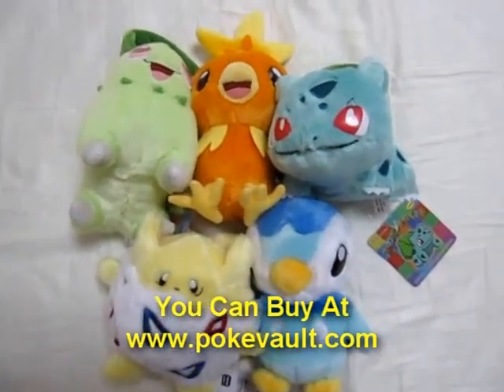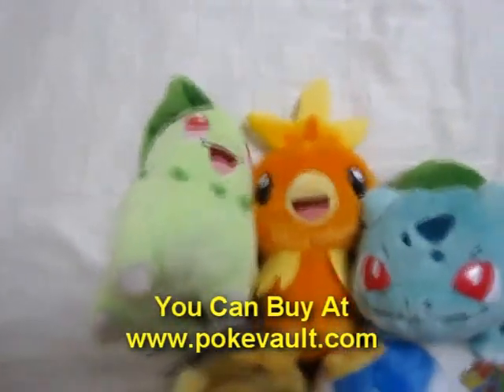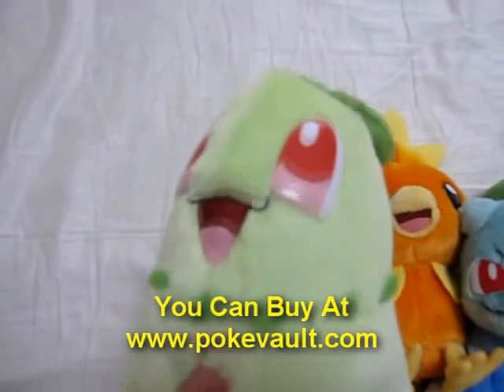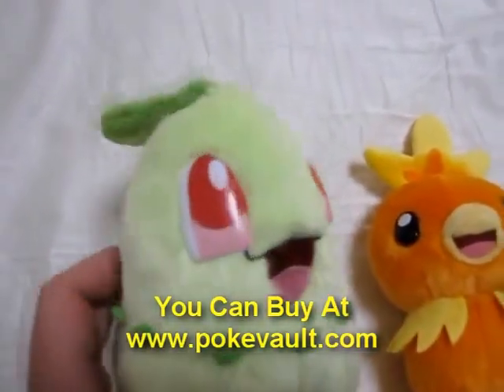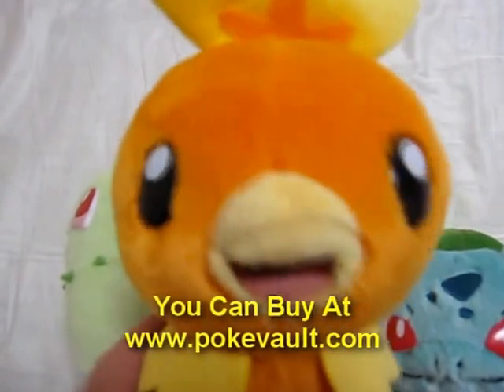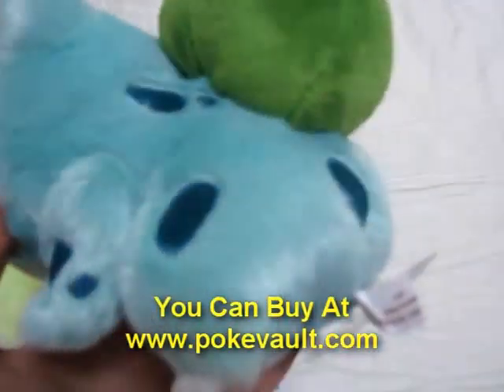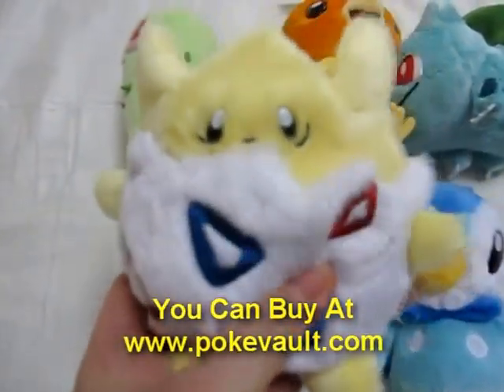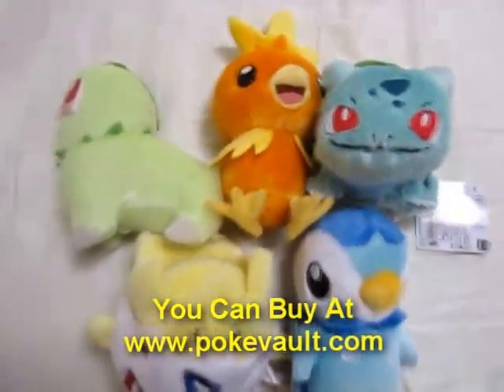Pokemon Center Chikorita Bulbasaur Torchic Togepi Piplup Super Soft Fluffy Plush Toy